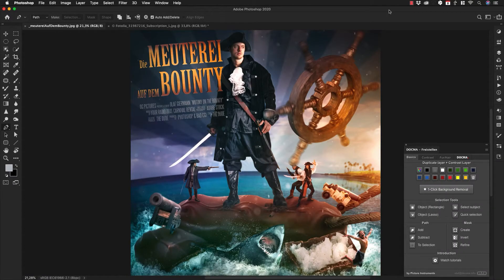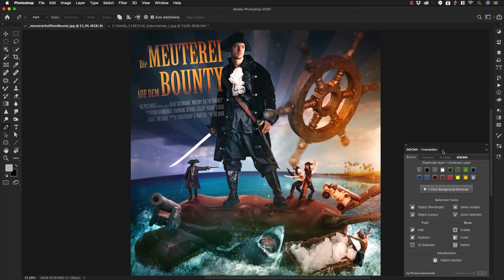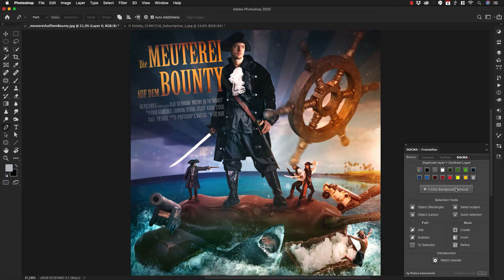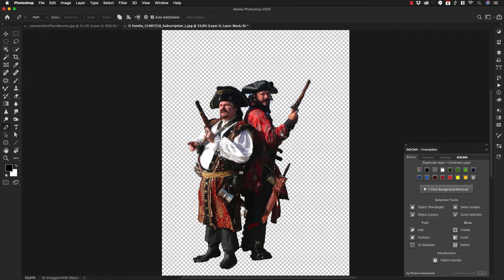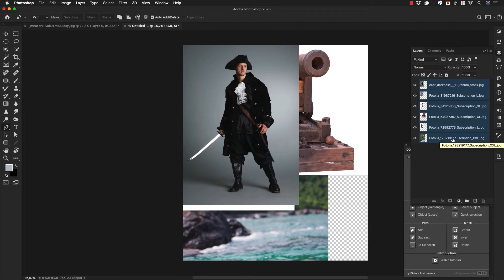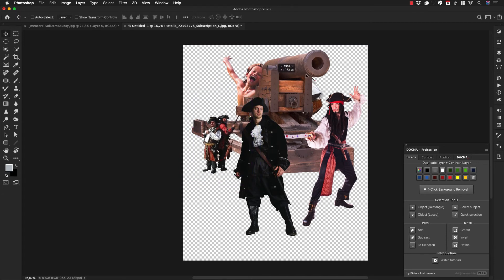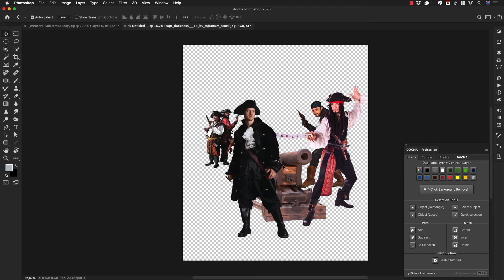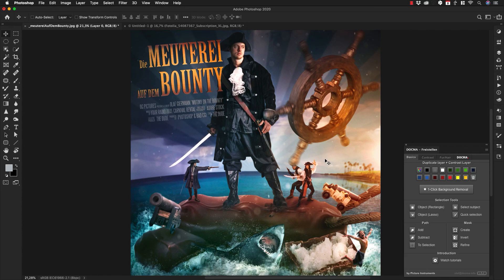One Click Background Removal in Photoshop - Docma Freistellen Tutorial #1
This is the first episode of our Docma Freistellen tutorial. See how easy you can remove backgrounds on a background layer or on multiple layers in Photoshop at once with the „One Click Background Removal“ button in a matter of seconds.